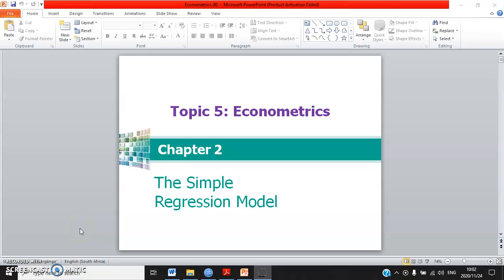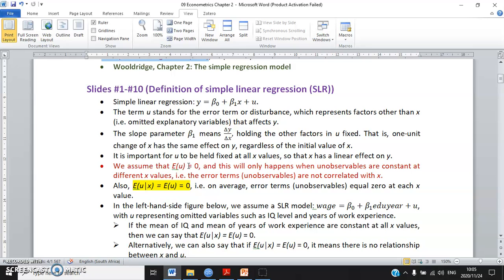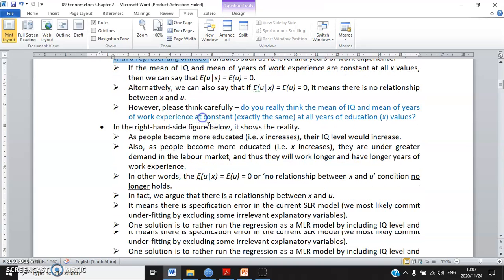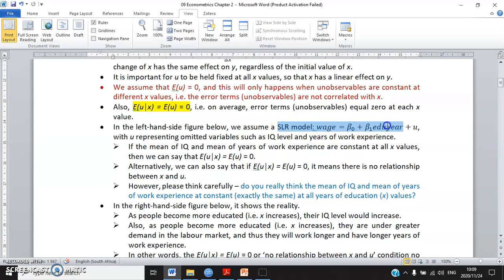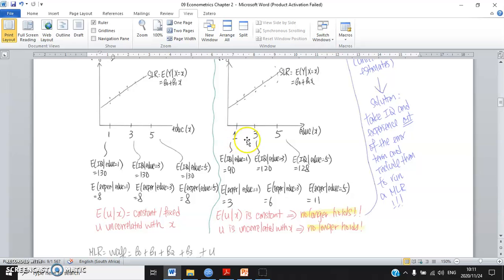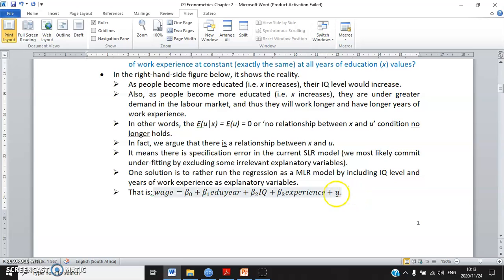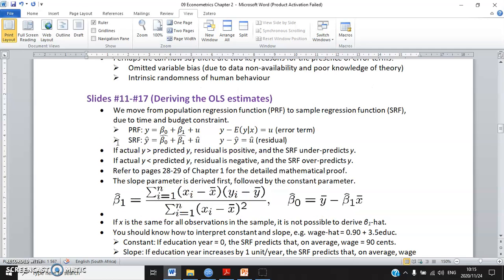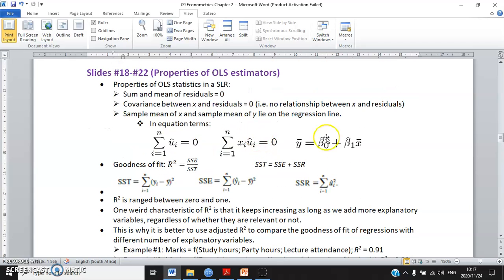Bootcamp 12 Econometrics Ch2a